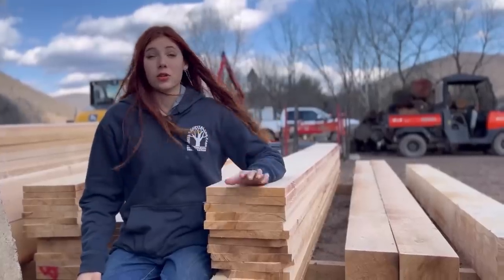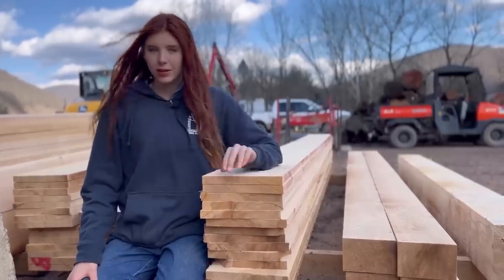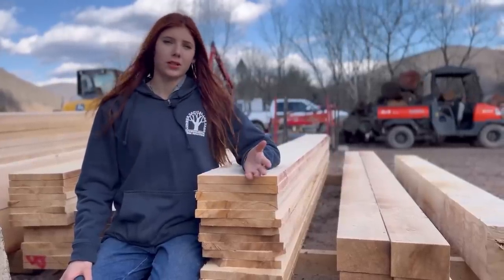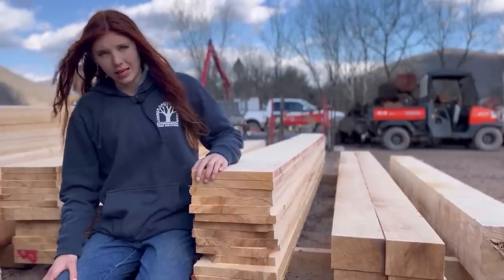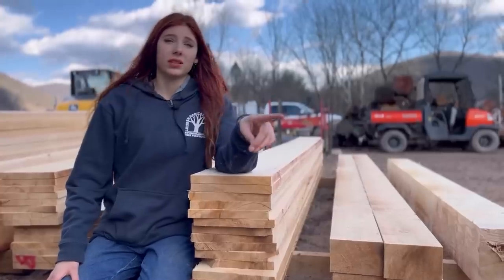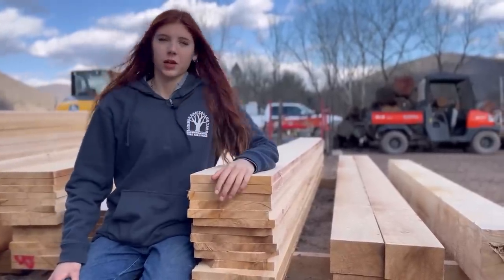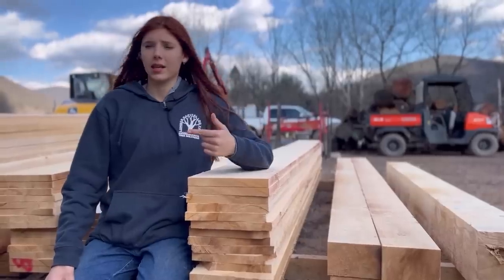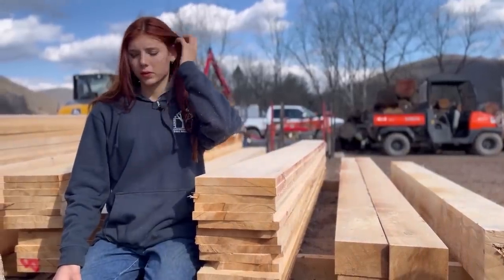Milling Lumber Like There’s No Tomorrow on the LT40 Woodmizer!